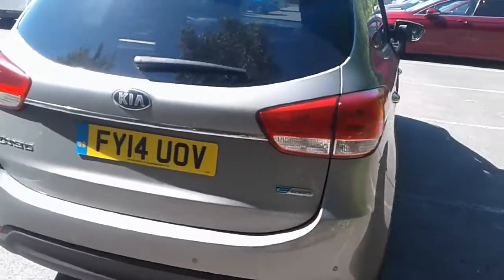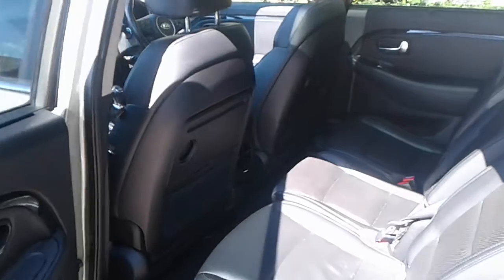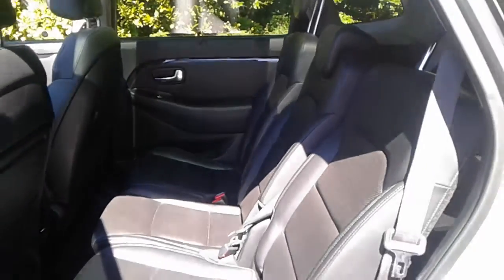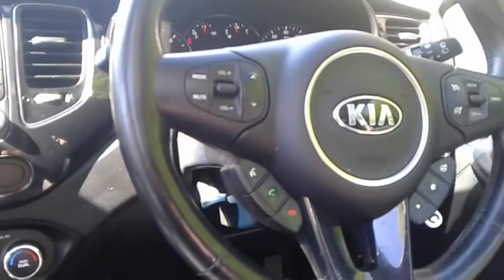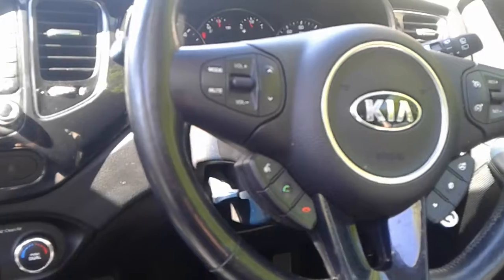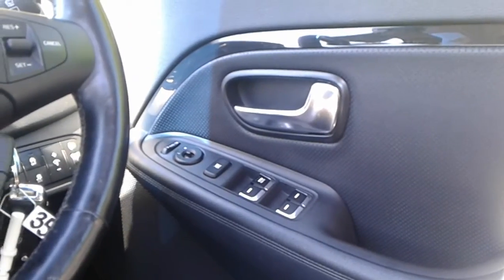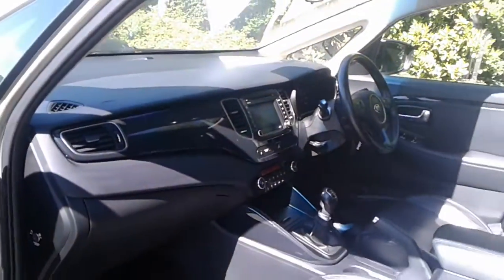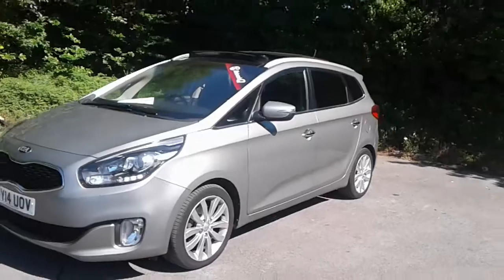FY14UOV Kia Carens 1.7 CRDi 3 5dr Sat Nav Estate